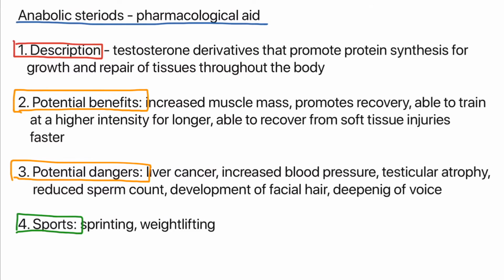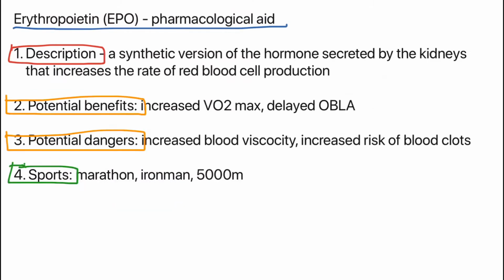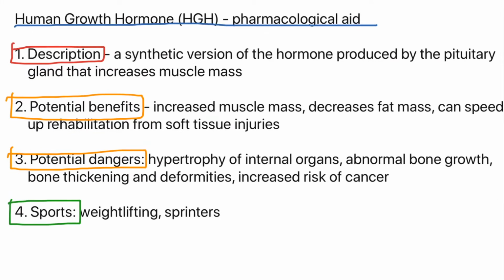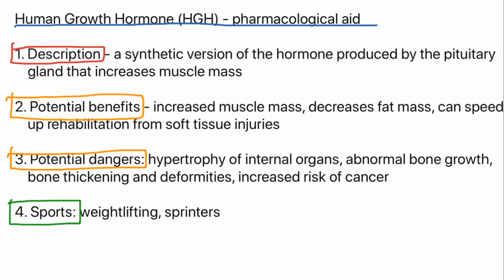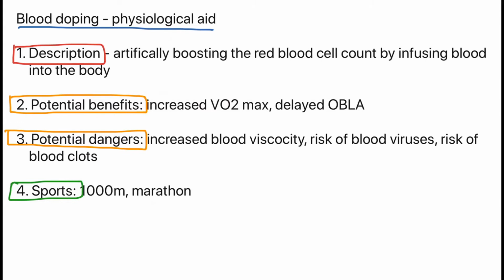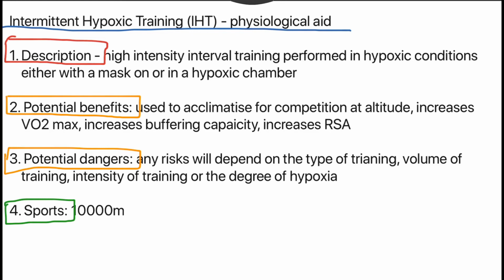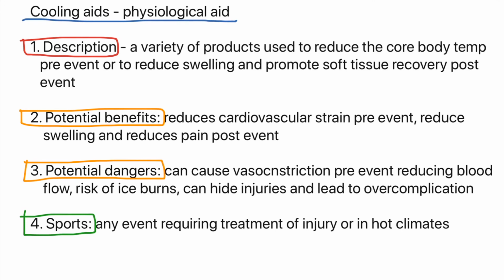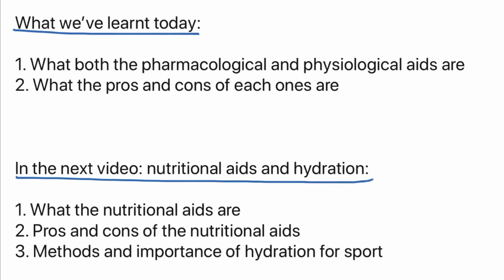OCR A Level PE - Ergogenic Aids Part 1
In this video I explain the pros and cons of all the pharmacological and physiological aids you need to know about.